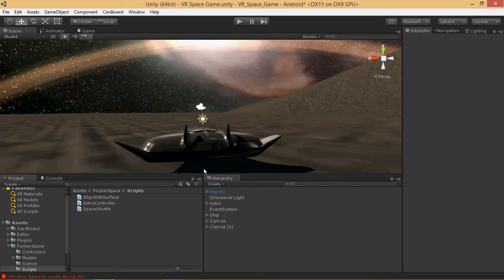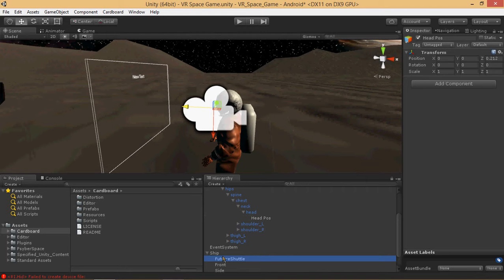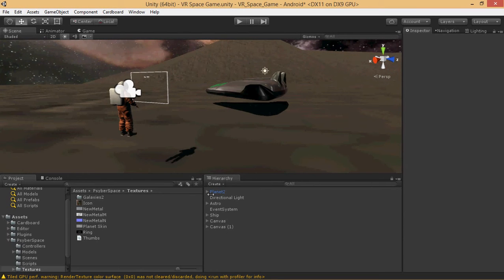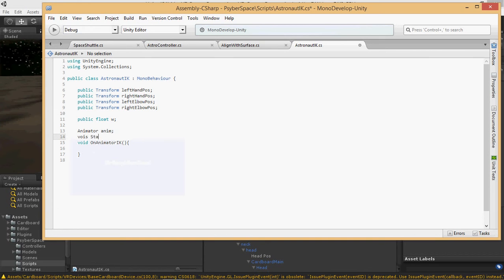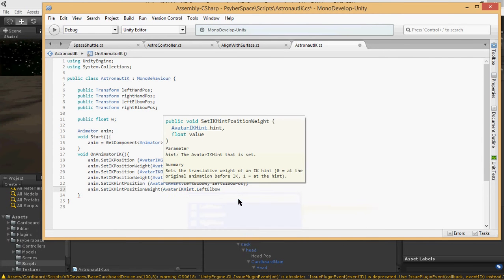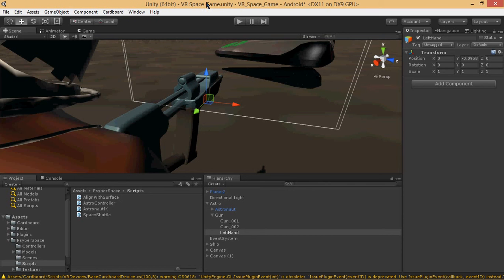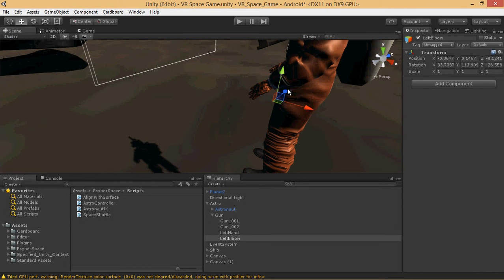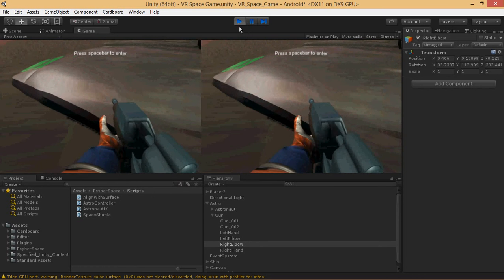How to make a VR Space Game Part 5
In this video I will be showing you how to add a gun and get your astronaut to hold it right. We'll also fix the VR up a bit.

Every bit of help means everything and clears up some time for me to focus on making videos and games for you. Thanks again for joining me and you all have a good day.